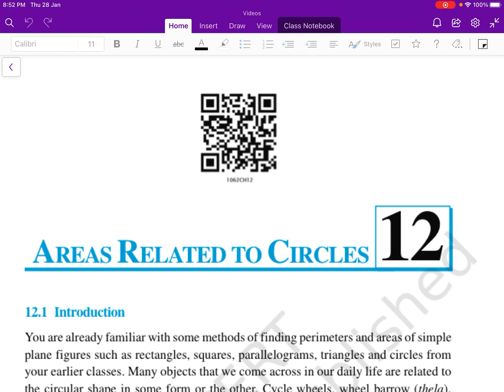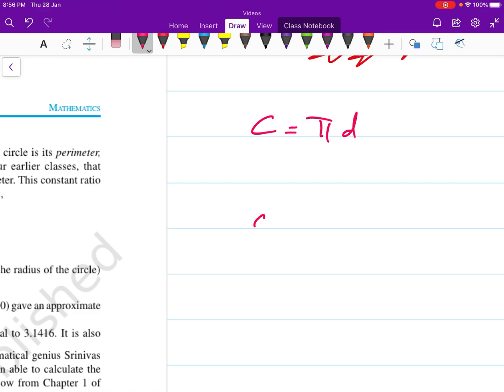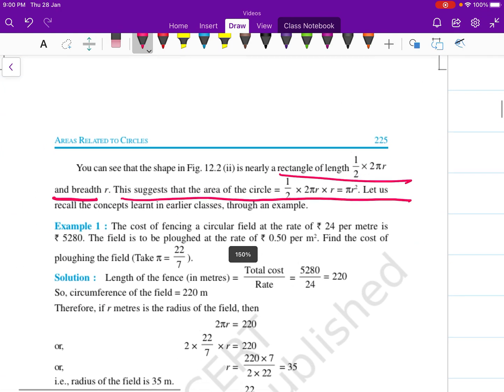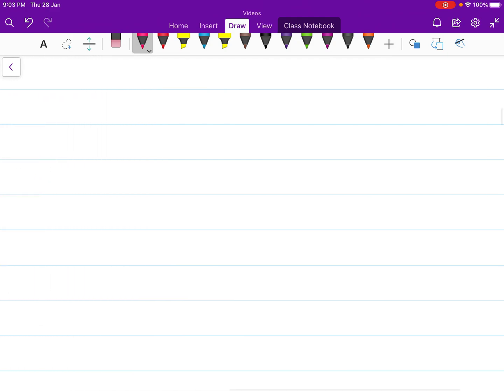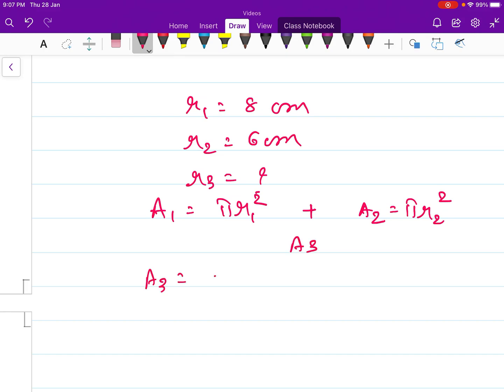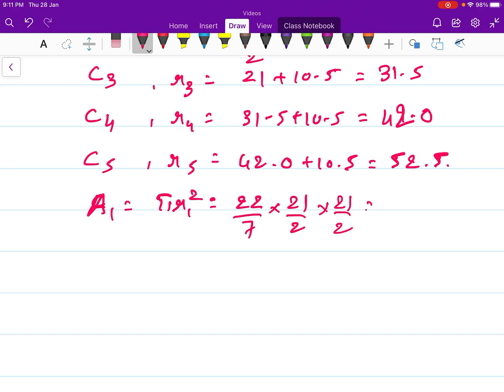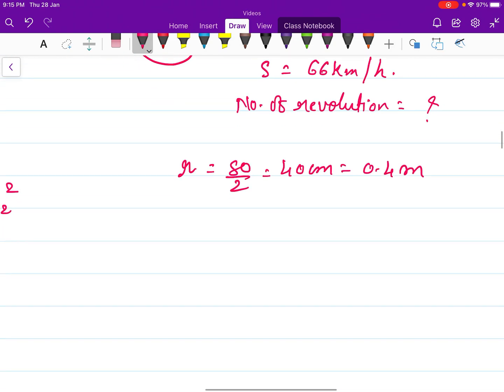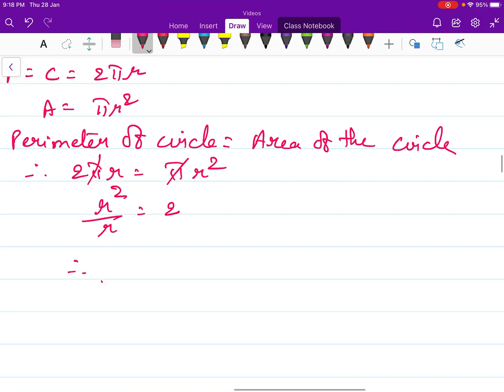Std 10 Maths chapter 12 area related to circles part 1